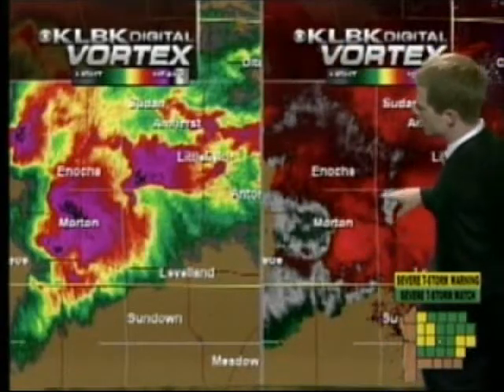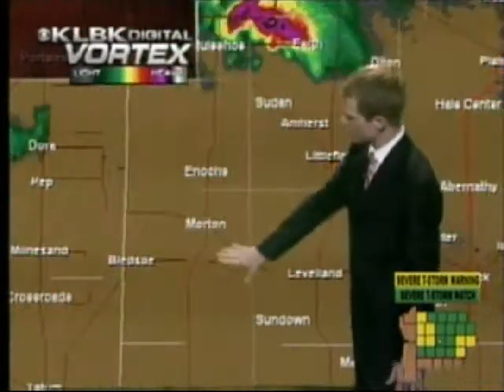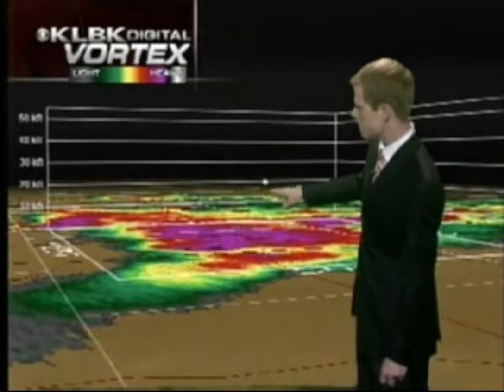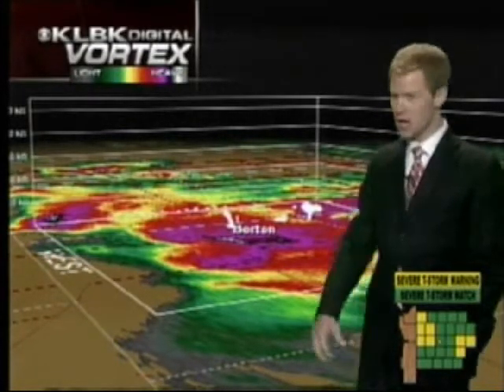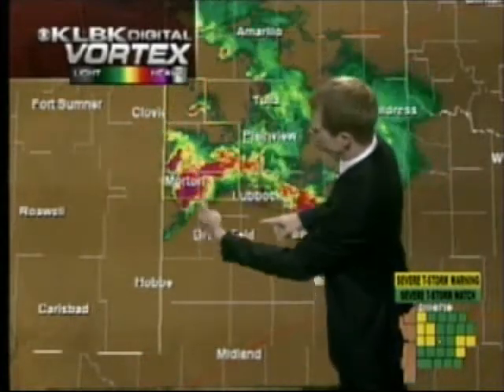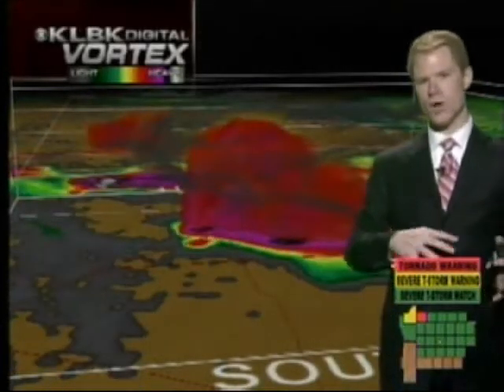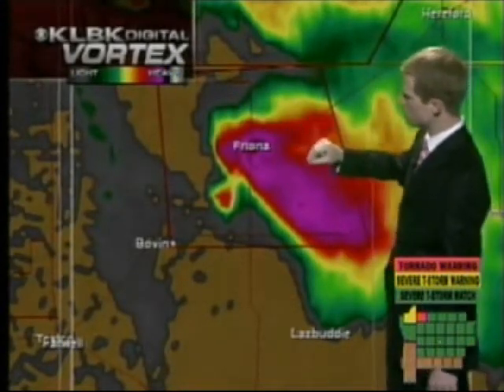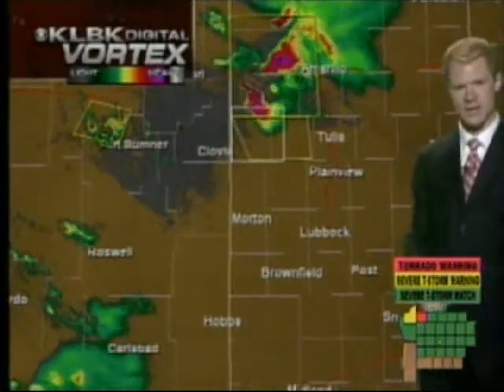GR2Analyst and Softballs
A couple of GR2Analyst Clips from an evening of coverage on KLBK in Lubbock, TX.  Split-screen functionality, 3D representation of the precipitation cores, and DBZ Isosurface analysis of the most intense precipitation of a rotating mesocyclone are all depicted.  Matt Laubhan, Chief Meteorologist for KLBK in Lubbock, TX does the analysis.